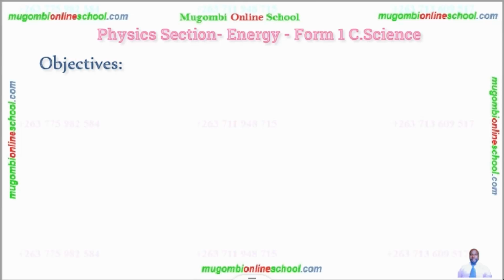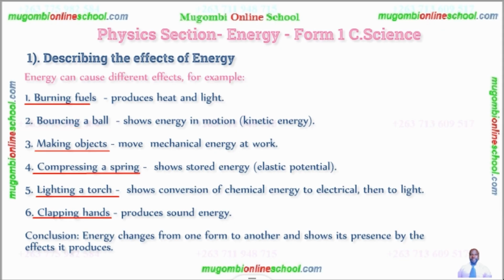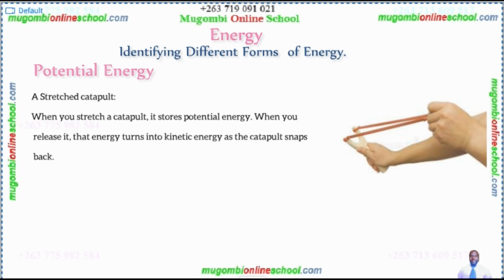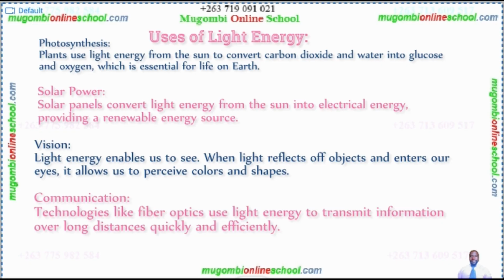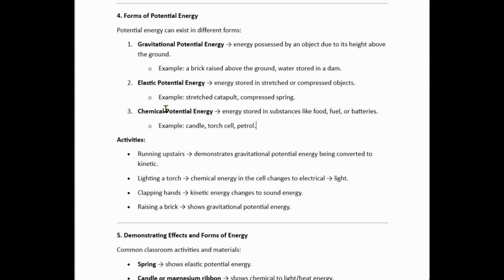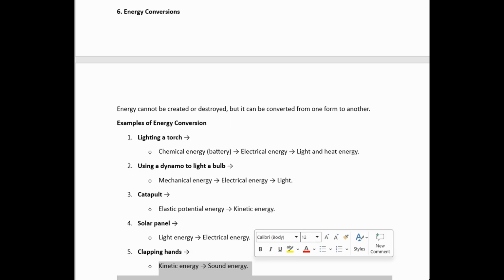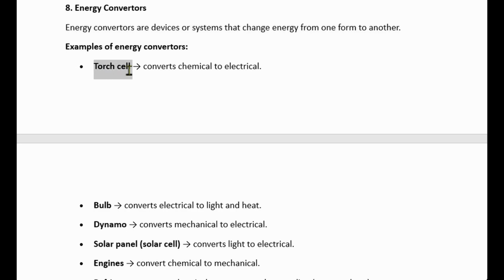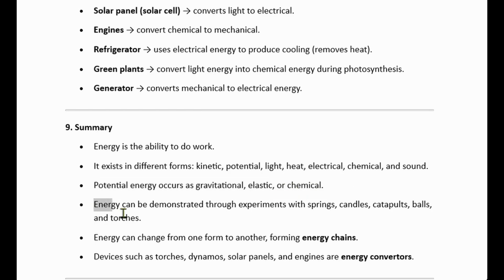ZIMSEC SCIENCE | Energy | effects; Forms of energy| Potential Energy| Kinetic | Light & Heat Energy